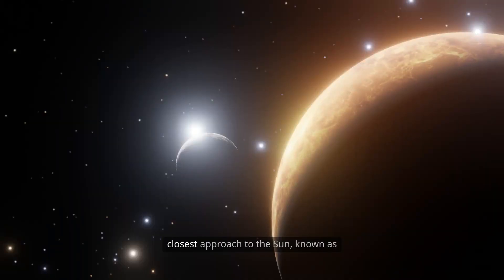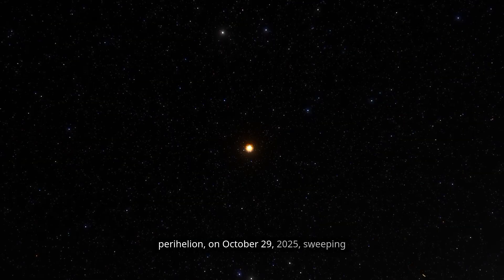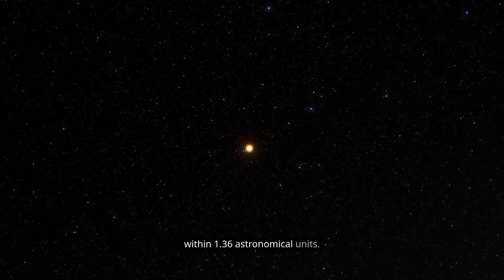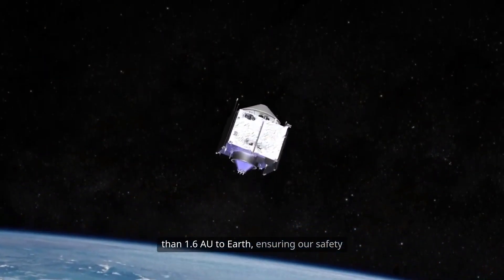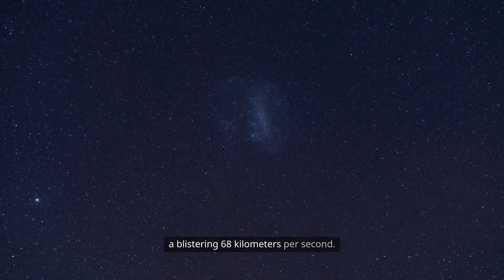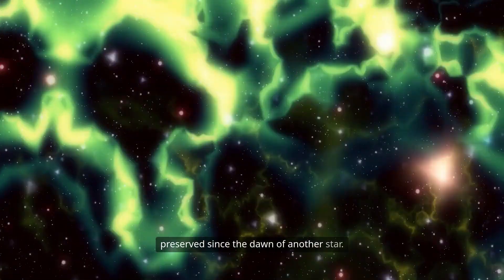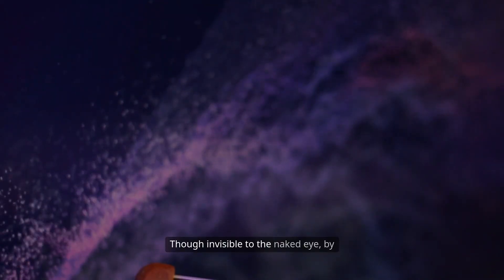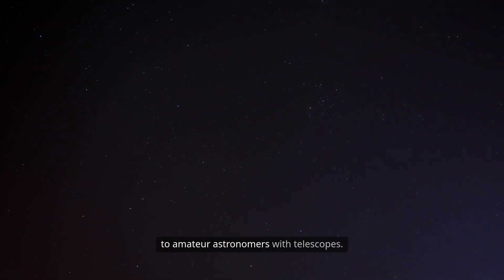Rare Interstellar Comet 3I/ATLAS Discovered | Astronomers Study Mysterious Visitor from Deep Space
Comet 3I/ATLAS has been confirmed as only the third interstellar object ever discovered, after ʻOumuamua and Borisov. Traveling at over 60 km/s from deep space, this ancient comet is not from our solar system — and scientists believe it could be older than the Sun itself!

In this video, explore how astronomers detected this rare visitor, what makes it unique, and what we hope to learn from it. From its massive size to its mysterious origin in the Milky Way’s thick disk, 3I/ATLAS is a cosmic time capsule racing through space.

Don’t miss this deep dive into one of the most exciting space discoveries of 2025!